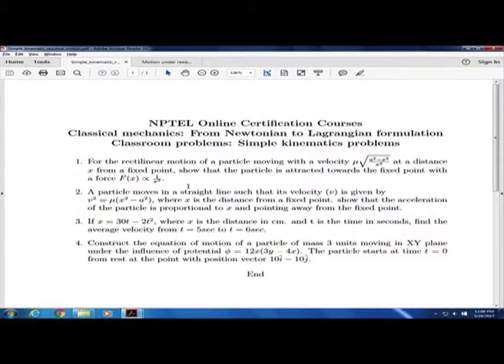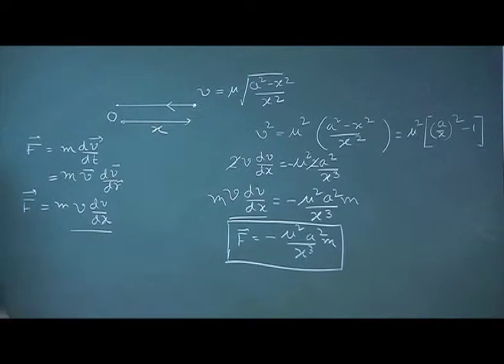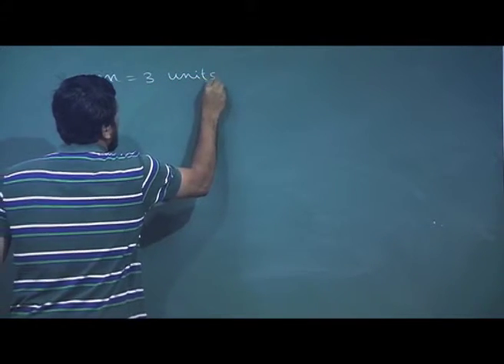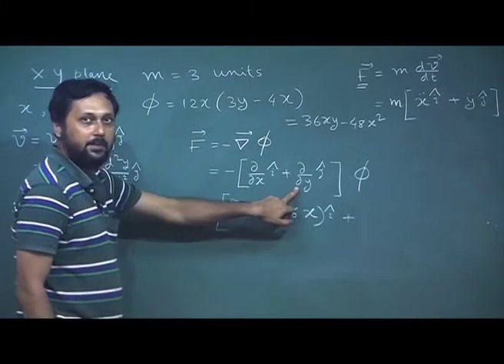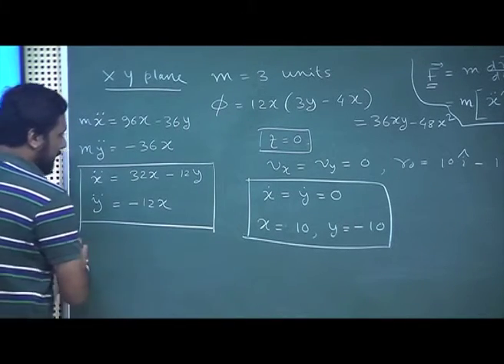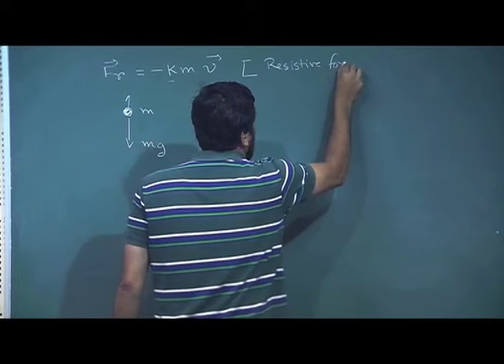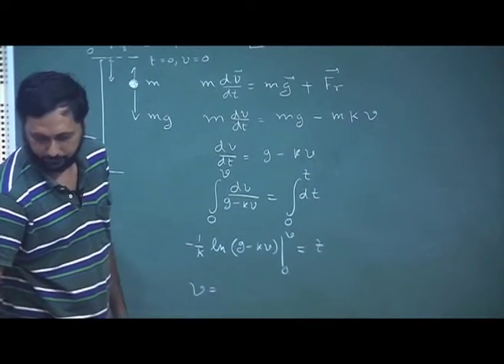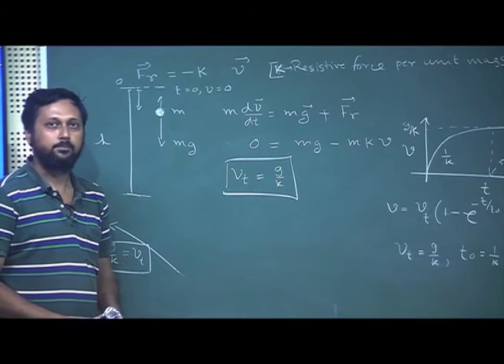Simple Kinematics and motion under resistance